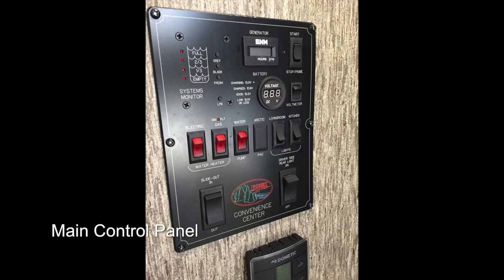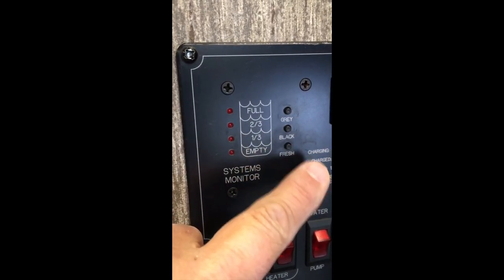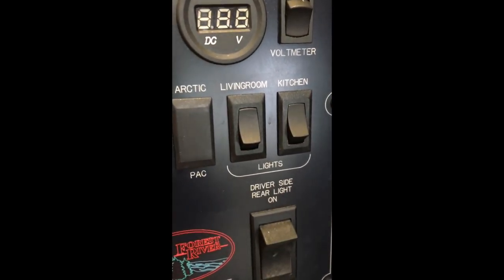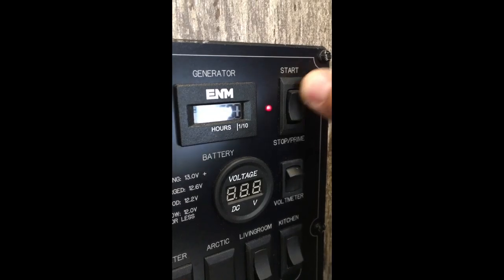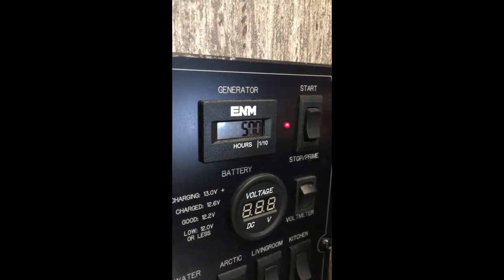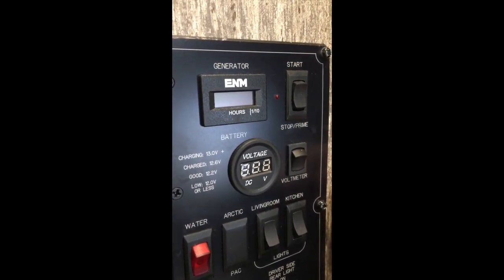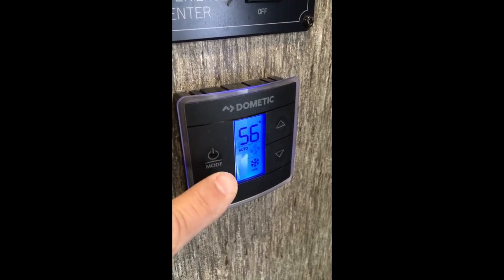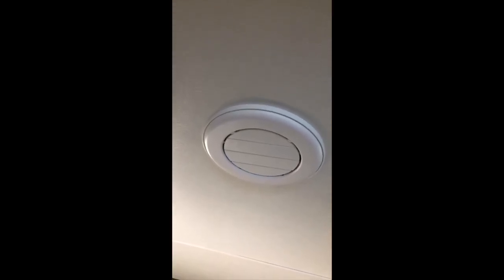Main Control Panel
Shows Main Panel and Dometic Thermostat usage of our 2018 Forest River Forester Class C RV.